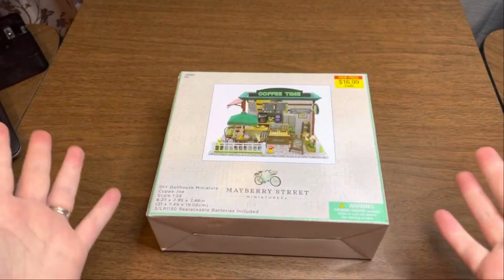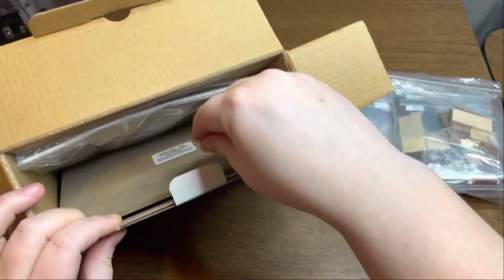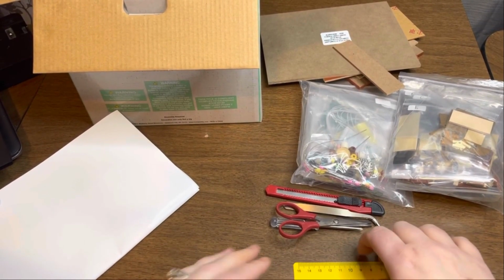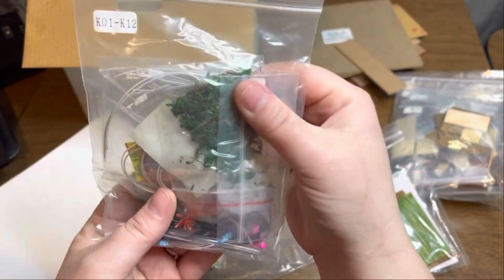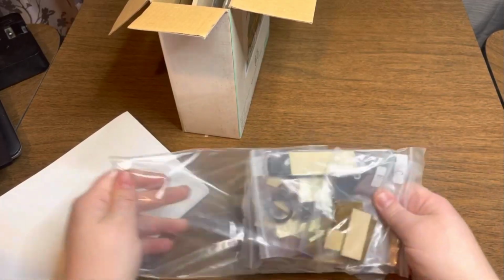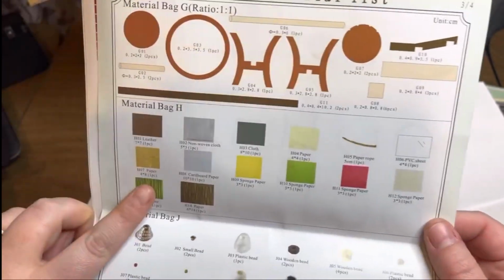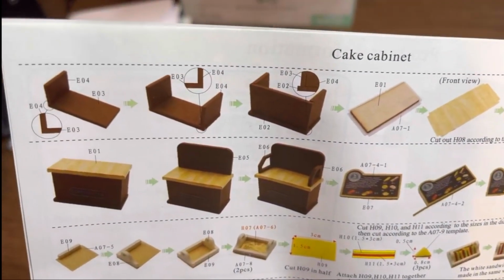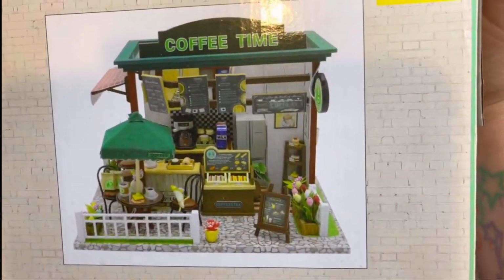Unboxing Hobby Lobby Miniature Dollhouse Kit!!!-Mayberry Street Miniatures "Cuppa Joe"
Hey everyone!
In this video I am unboxing a miniature dollhouse kit that I purchased from Hobby Lobby!
I was so excited when I saw that Hobby Lobby started carrying these!

Here is the link to the Beacon 3 In 1 Glue that I mention in the video

Here are some other cute beginner friendly miniature dollhouse kits that you can find for an affordable price right on Amazon!!

Jimmy's Studio:

Christmas Eve:

CRASHLEY
This form is for us to reference contact and shipping information for future giveaways. This form will protect us from possible fraud and will ensure the correct person is getting whatever prize they've won!
Plus, you never know when I may want to send some random friend mail!!

There are MANY benefits from becoming one of my Patreons

Are you a creator and/or have your own shop and would like to be a guest on my Social Sunday LIVE talk show stream?

Have Any Events, News, or Giveaways That You'd Like Featured In My Sunday Social Live Talk Show

Etsy Shop:https